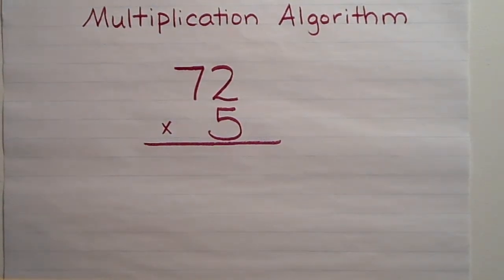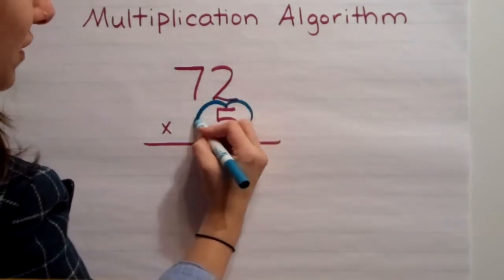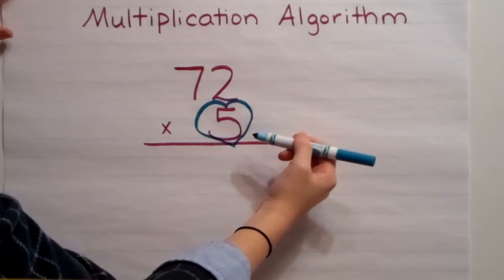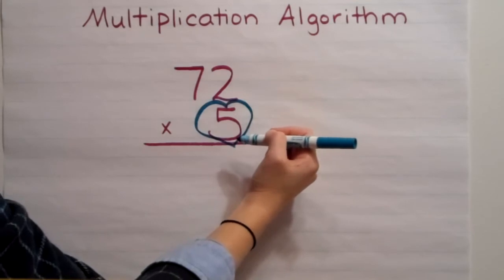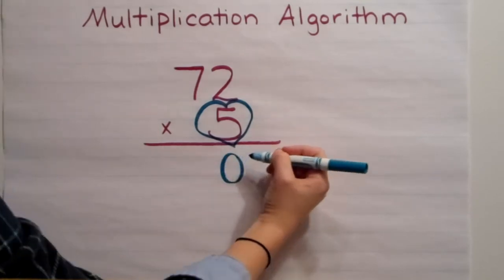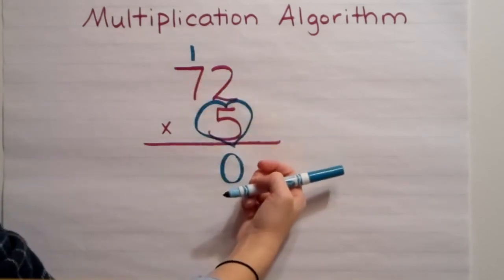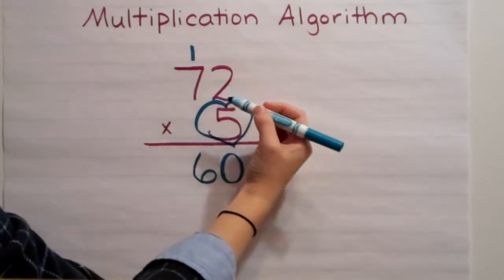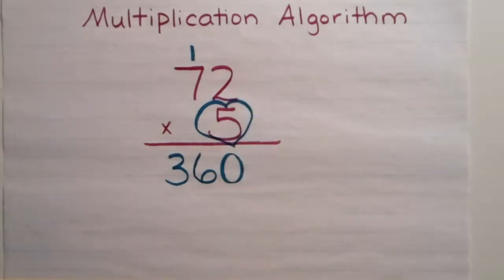Basic Multiplication Algorithm: 2-Digit x 1-Digit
Students will learn how to multiply a 2-digit number by a 1-digit number using the multiplication algorithm.